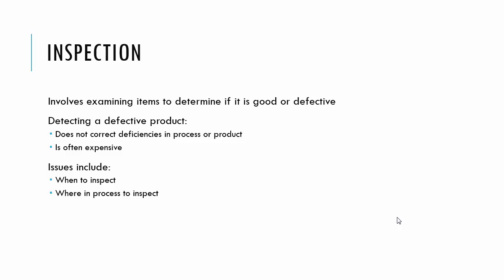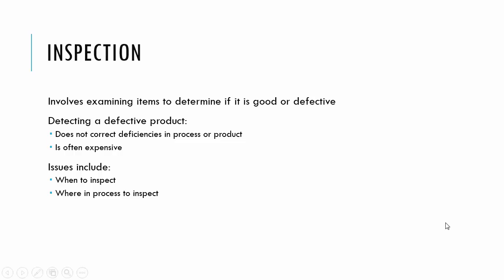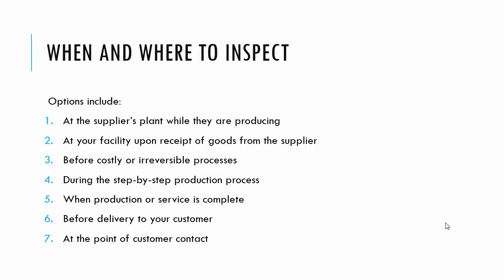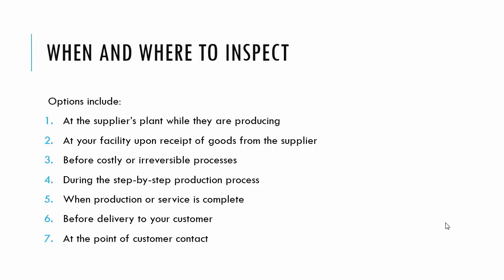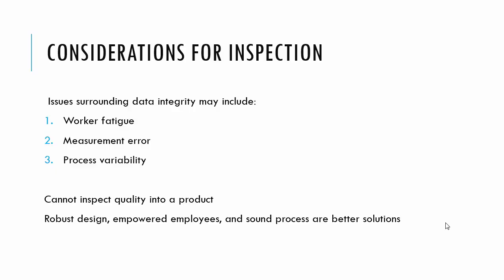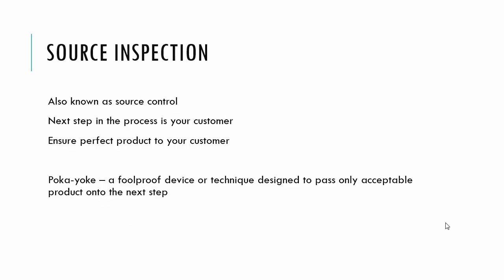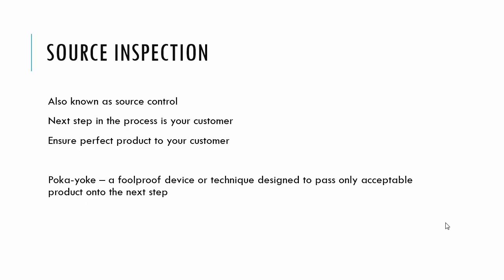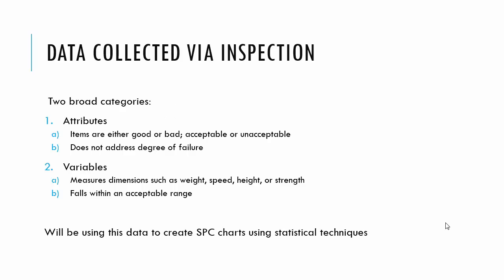Managing Quality - Part D